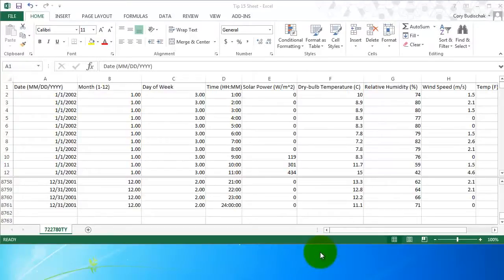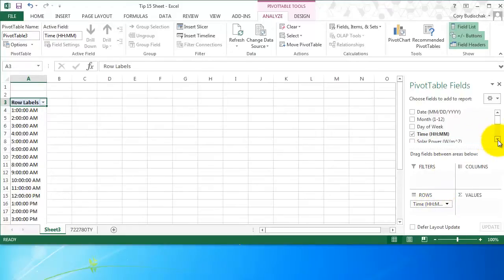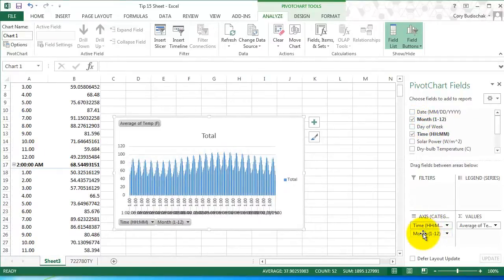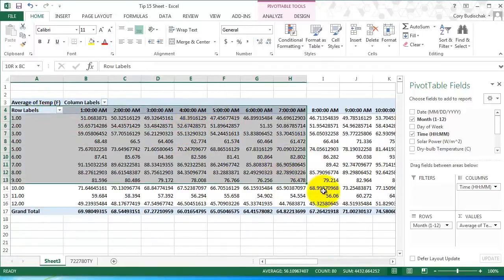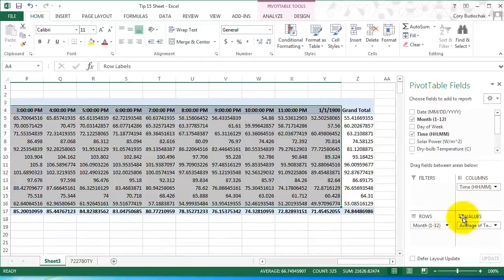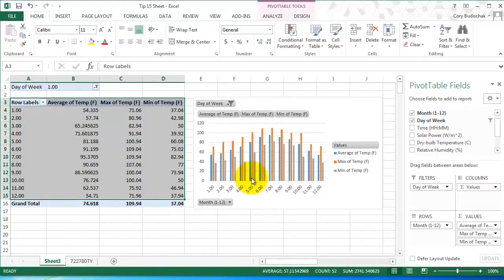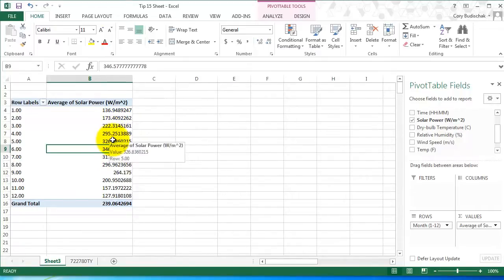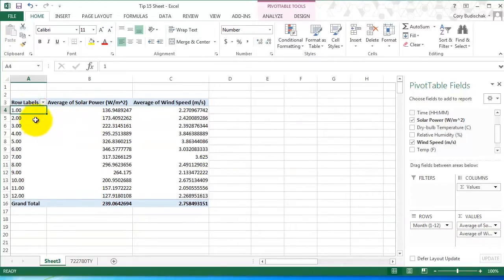My Edited Video